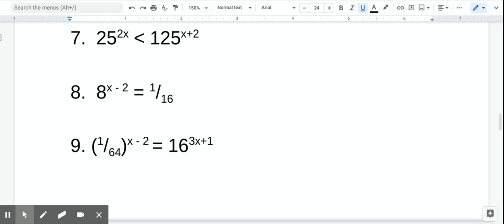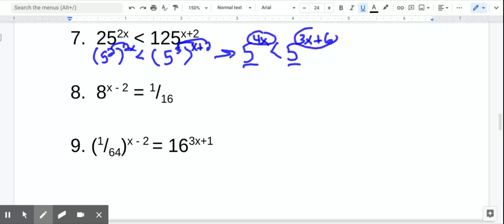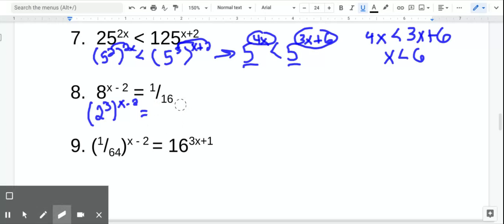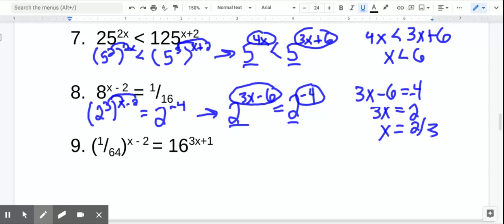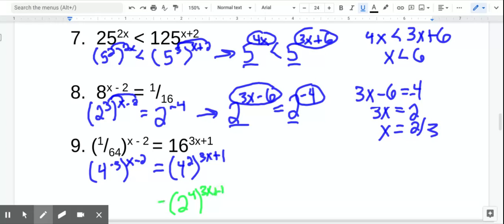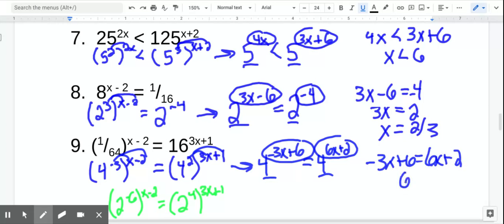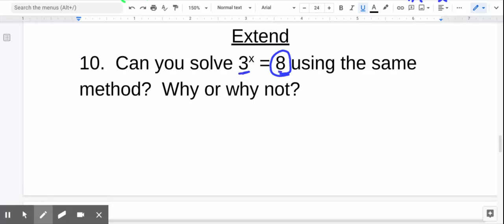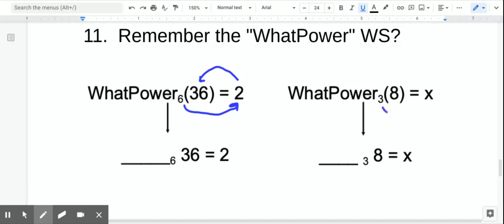PrB Algebra II Solving Exponential Equations Notes Clip #3